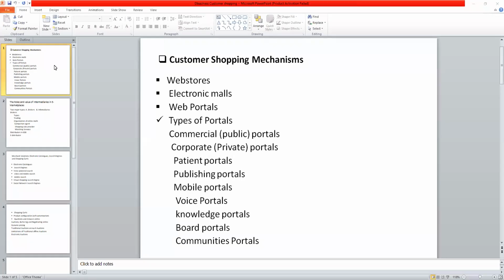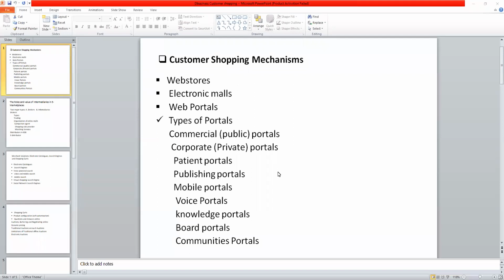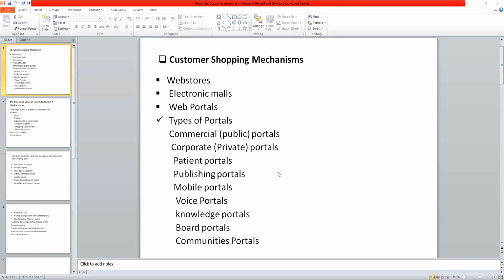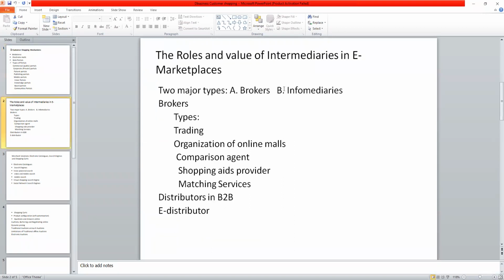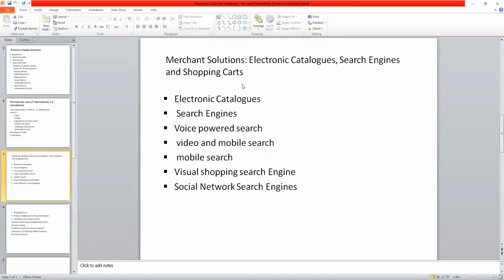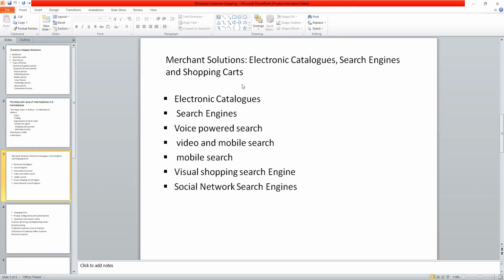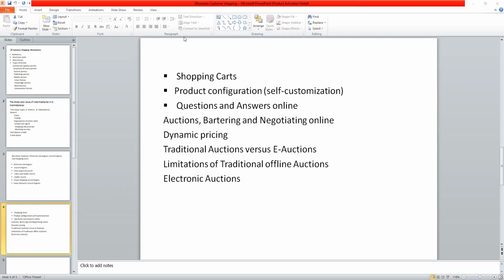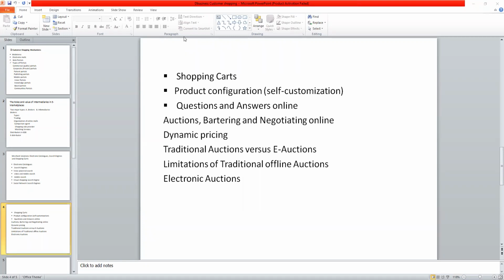Digital Business Online Lecture Day28 S4 106 GC-06